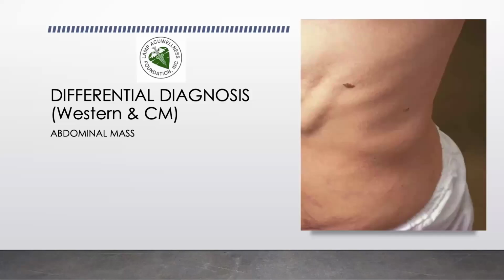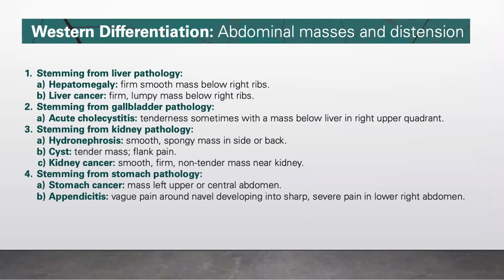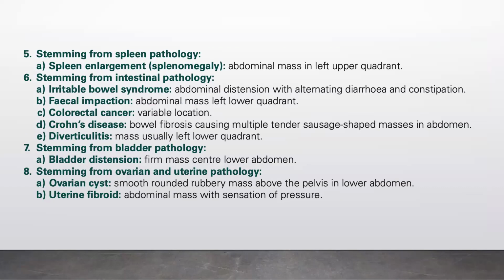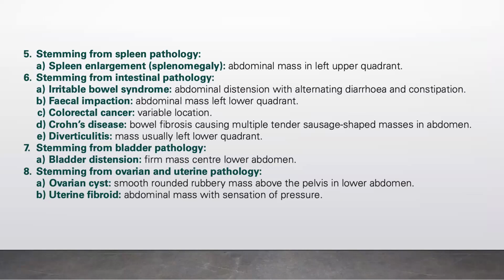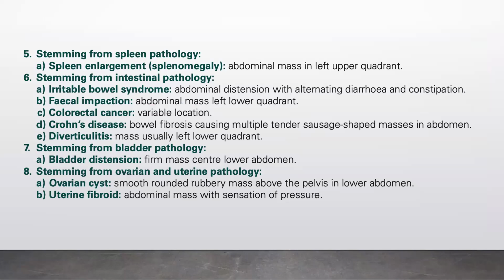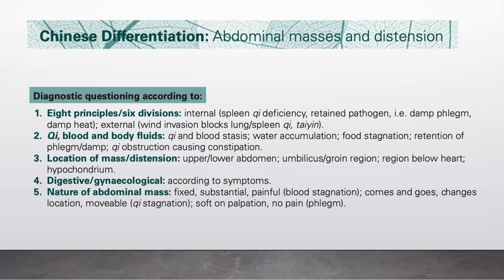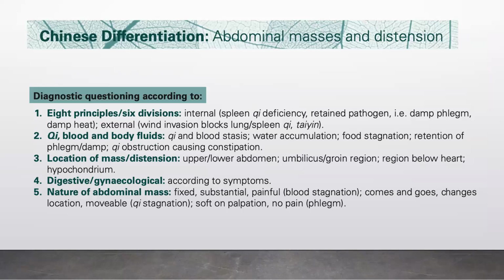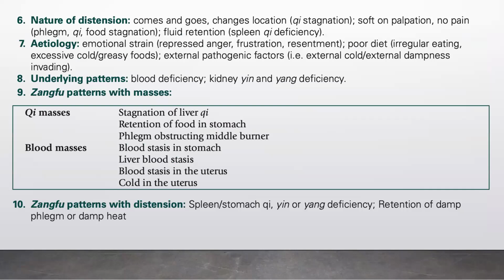ABDOMINAL MASS Western & TCM Differential Diagnosis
An abdominal mass is a growth or swelling in a part of your abdomen. An abdominal mass can have many causes that range from harmless to life-threatening.

Most abdominal masses are found during routine physical exams. They often develop slowly, and you may not be able to feel them yourself. Your doctor will be able to narrow down the possible causes based on where the mass is located and your symptoms.

In Traditional Chinese Medicine (TCM), abdominal masses are seen as physical manifestations of internal disharmonies. The TCM perspective emphasizes the importance of Qi (vital energy) and Blood flow throughout the body. Any disruption or Stagnation in these essential forces can lead to the formation of masses.